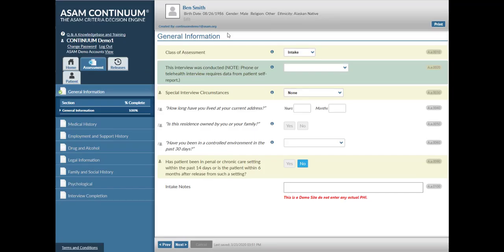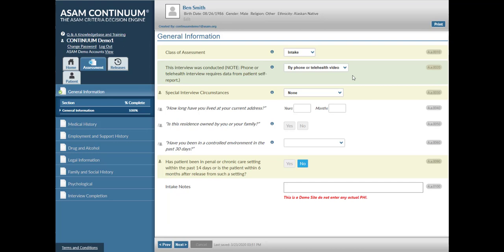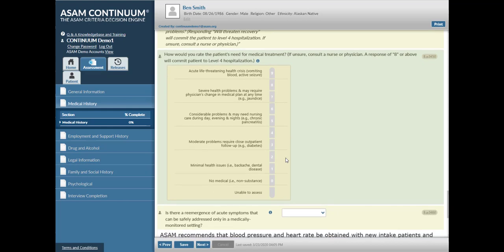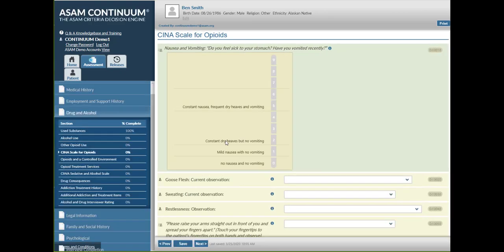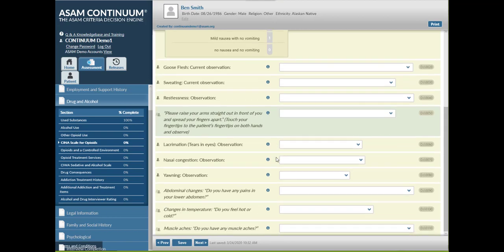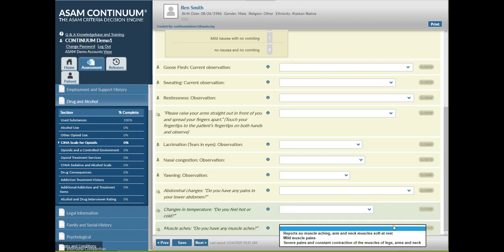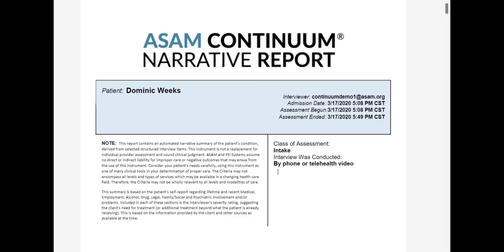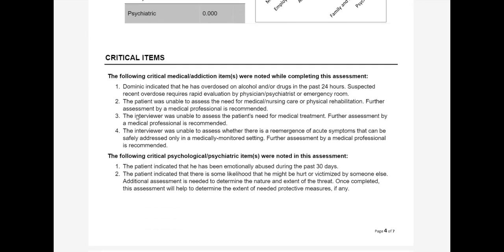ASAM CONTINUUM Release Version 2.10.1